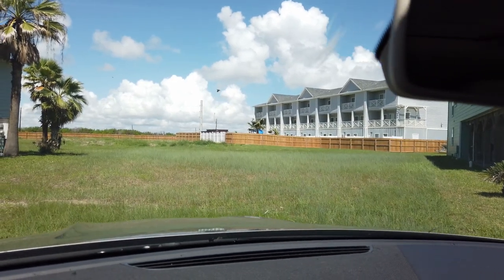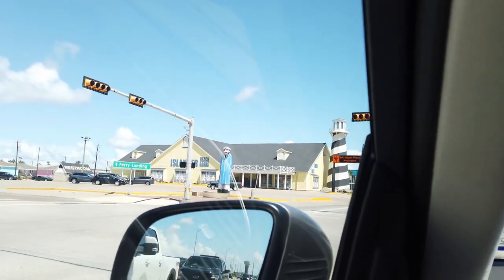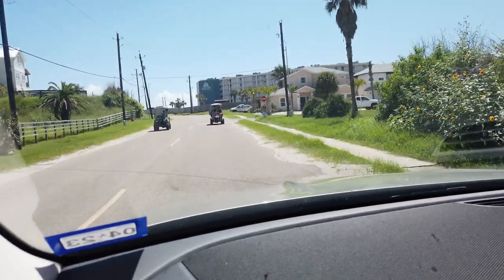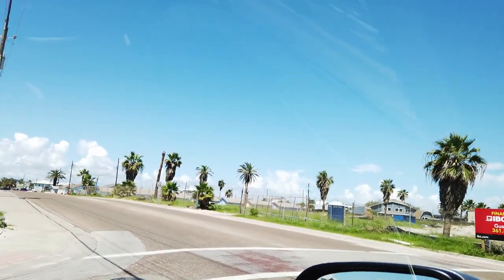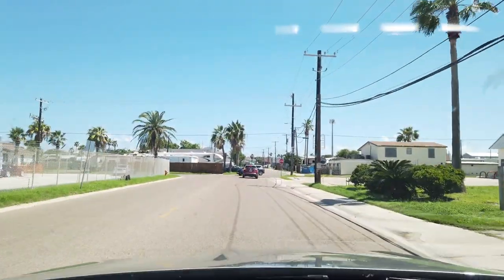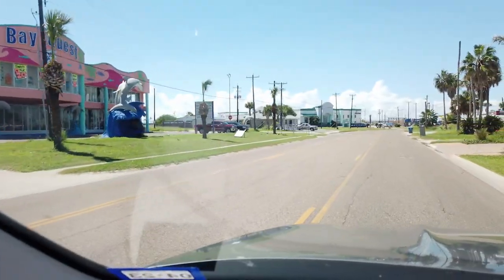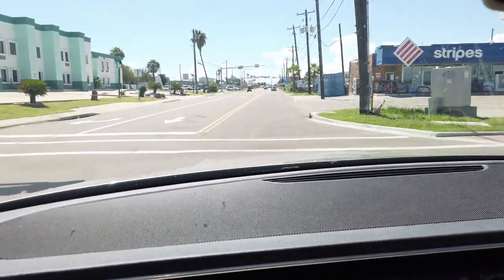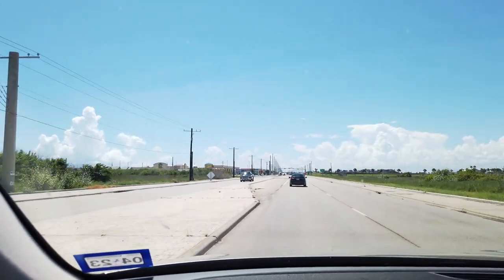Discovering the Best Things to do in Port Aransas, TX: A Local's Guide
Come take a ride with me as we explore the beautiful coastal town of Port Aransas, TX!

In this video, we'll be driving around the island, showcasing the picturesque scenery, local businesses, and popular tourist spots. From the beaches to the marina, you'll get a feel for what it's like to be a local or a tourist in this charming town.